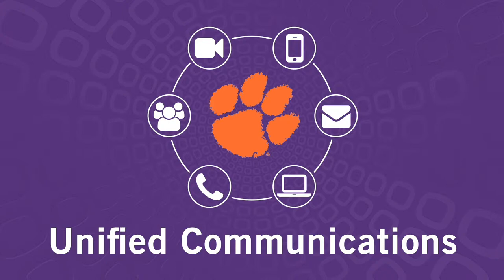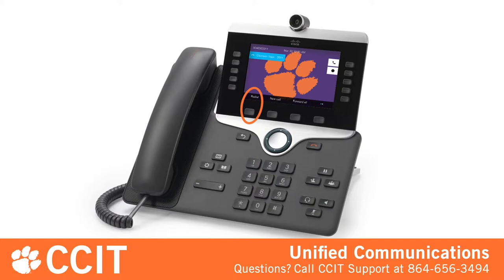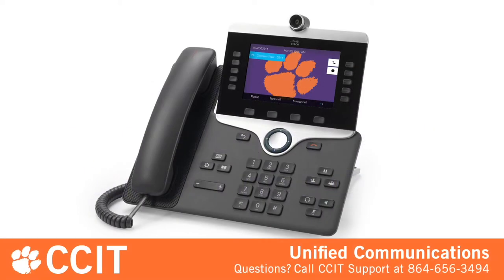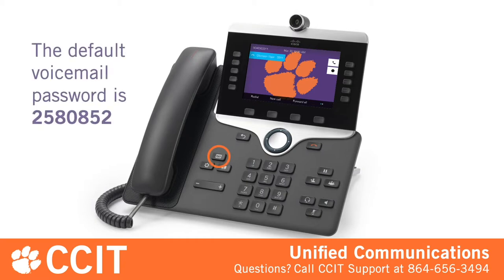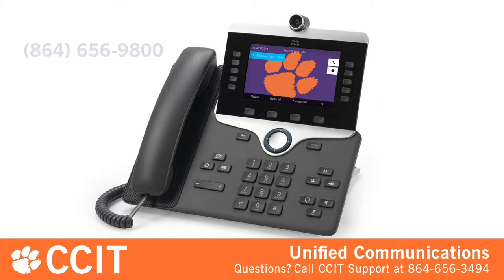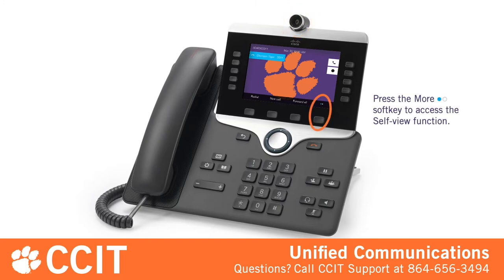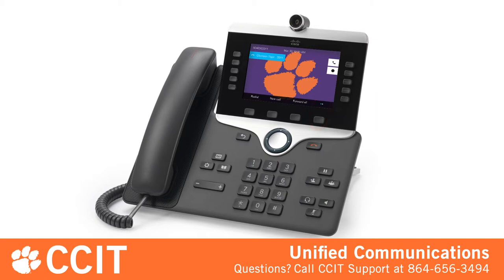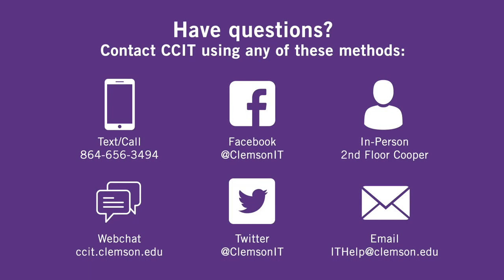Cisco IP Phone 8800 Series Guide - Clemson University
Clemson University’s Unified Communications includes the campus-wide installation of new Cisco 8800-series phones. To help you get started, we’ve made a short video to introduce you to your new phone.